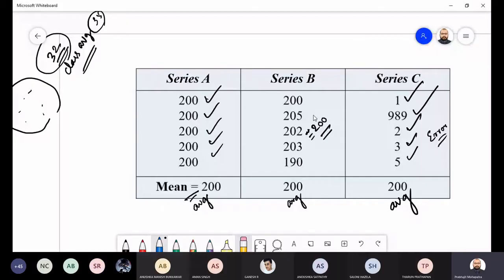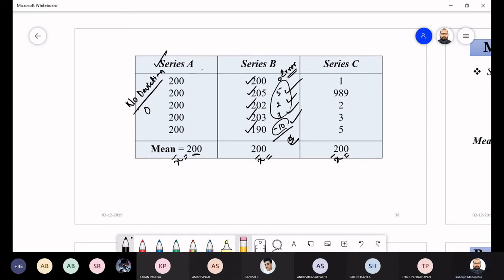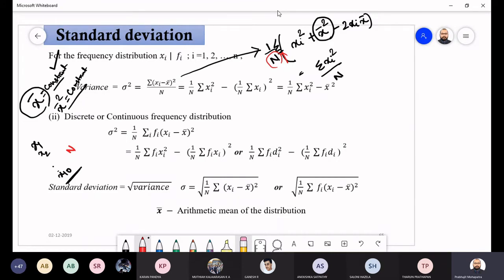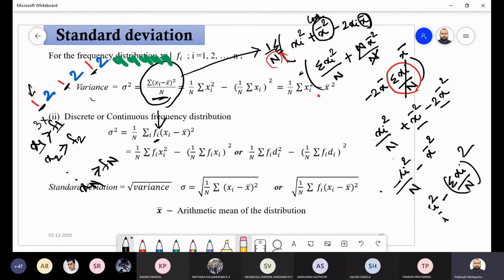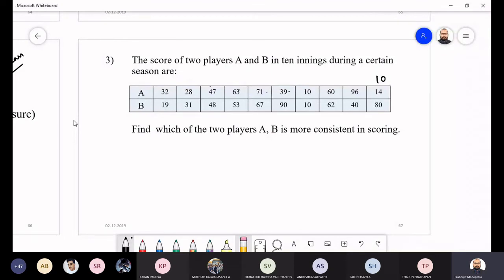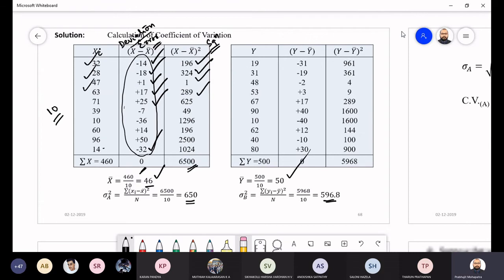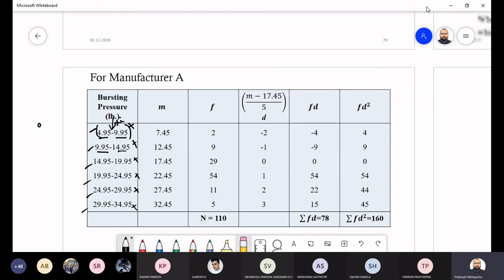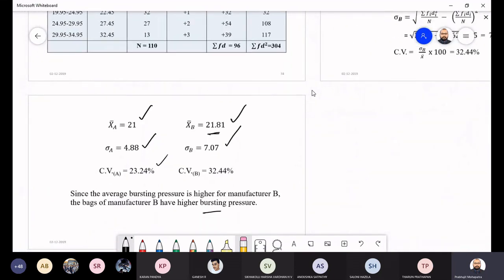L5: Standard Deviation and Variance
Lecture 5: Standard Deviation and Variance